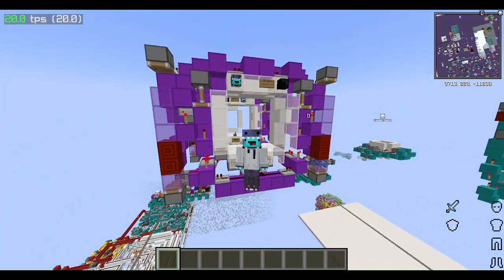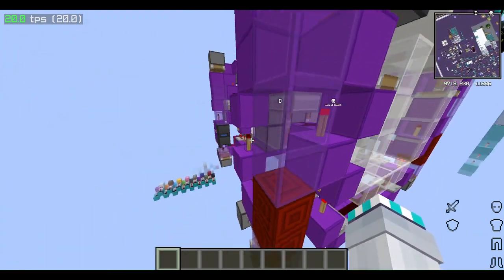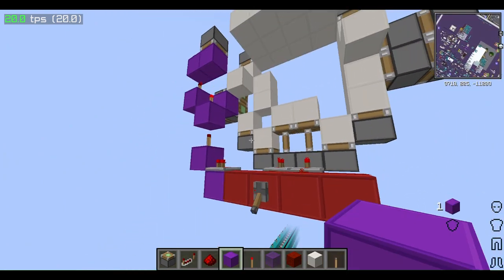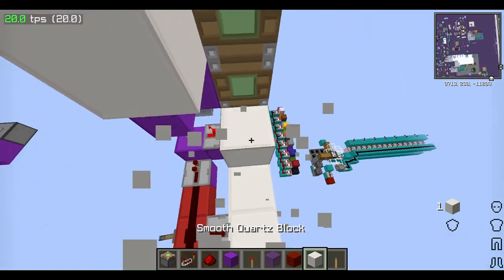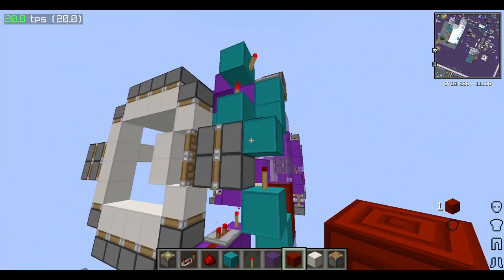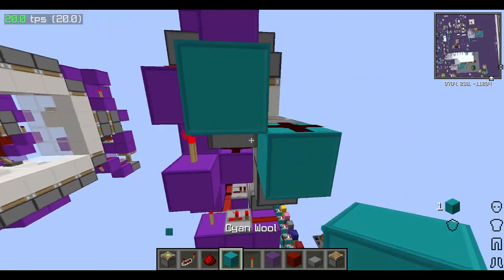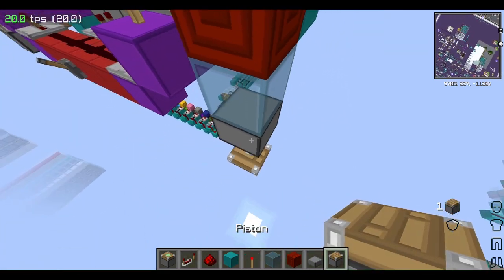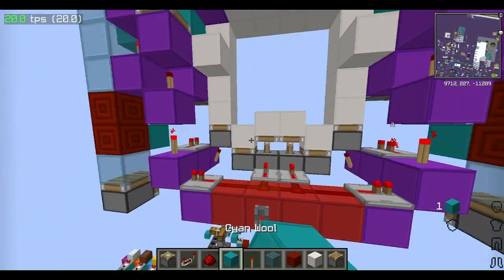Small observerless 4x4 piston door Explanation and Tutorial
i made this with @redcrafted_
cool dor